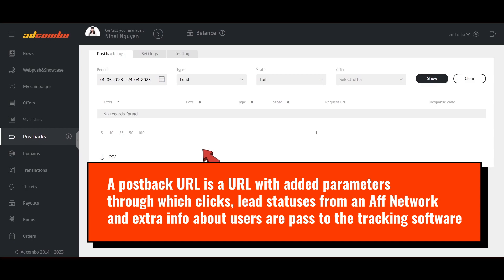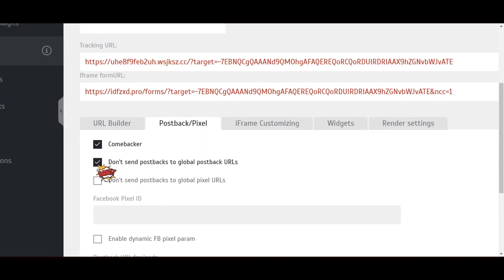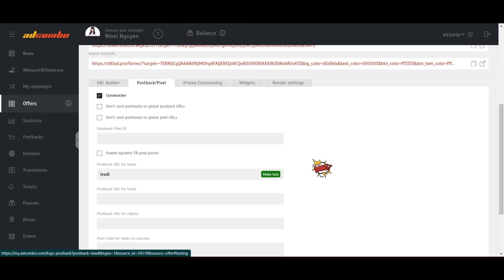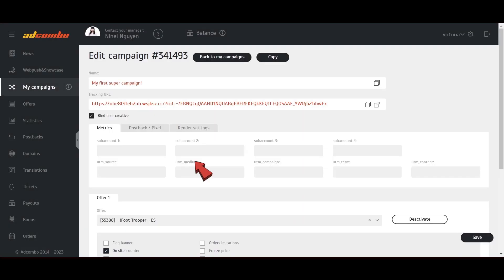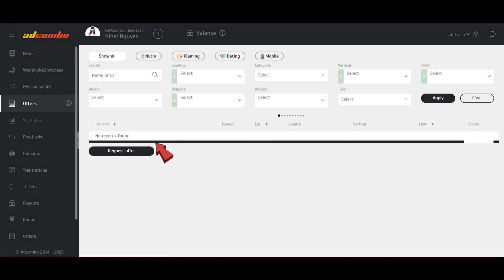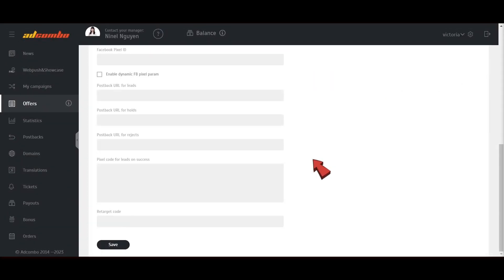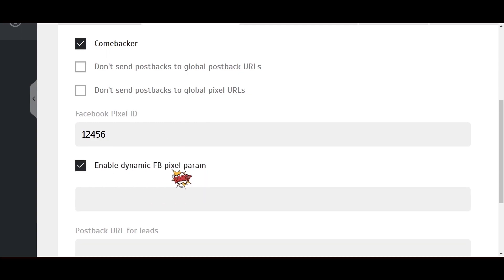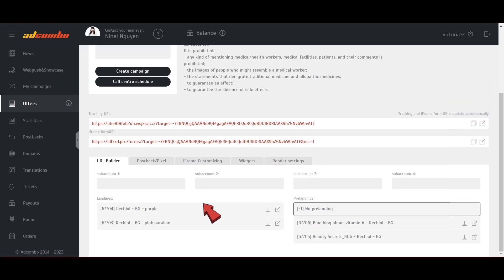Video 3. How to start working with AdCombo: Discovering Postback, Pixel & the API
These 3 super important words always confuse newbies, but they are crucial for any campaign.

Postback, the API, and Pixel. Do you know what they are? Started working with AdCombo but have no idea how to set them up in AdCombo?

No worries! The third part of AdCombo interface video guides will introduce you to these key terms and show how to launch a campaign with AdCombo.